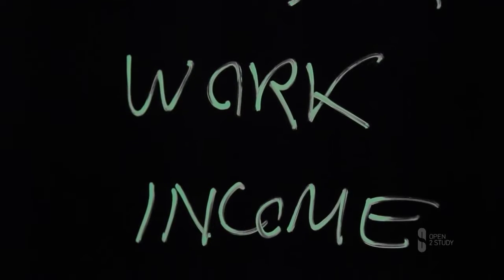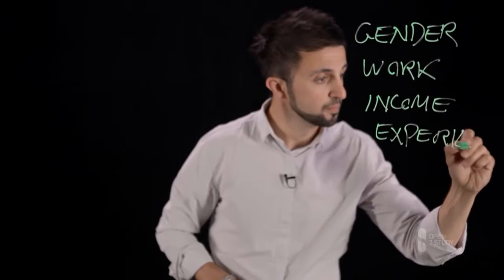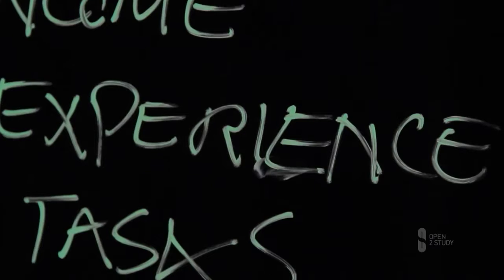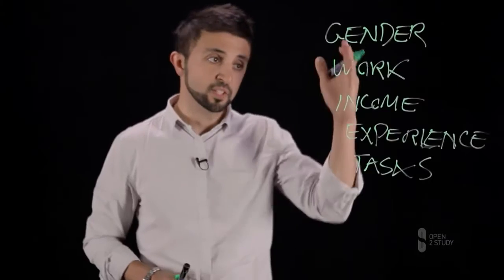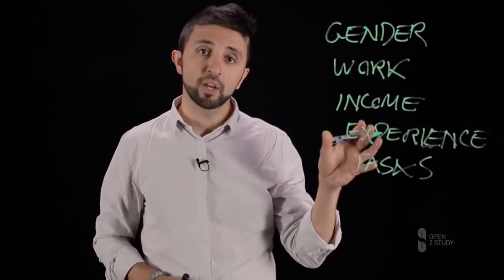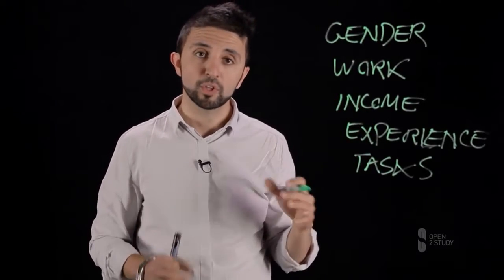UX Design Module 3 Topic 2 What you need to know